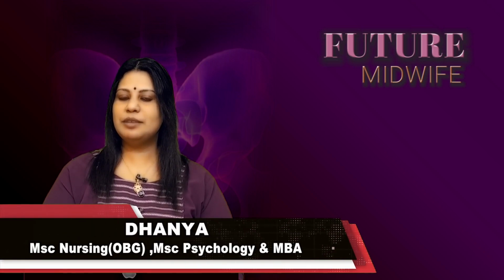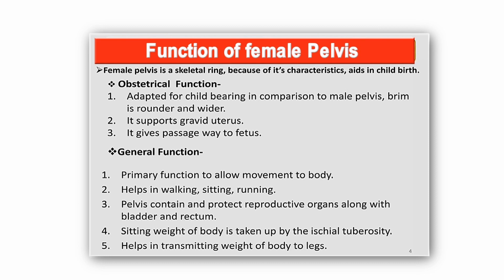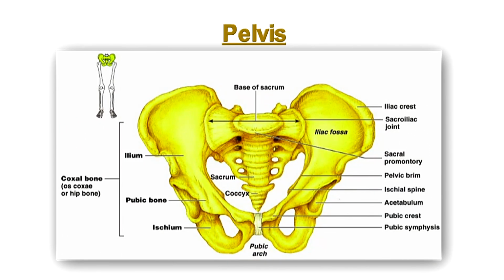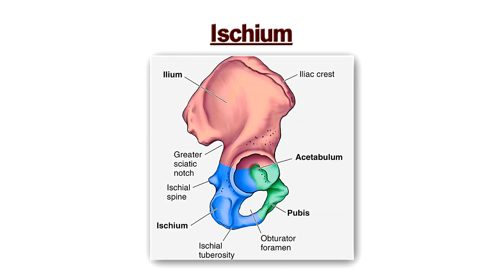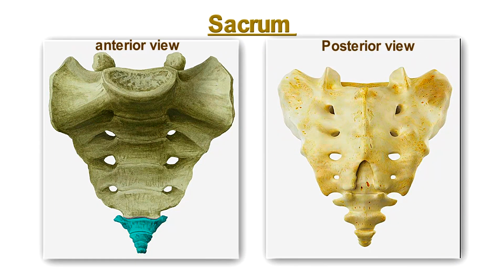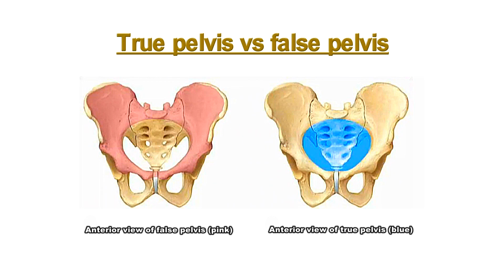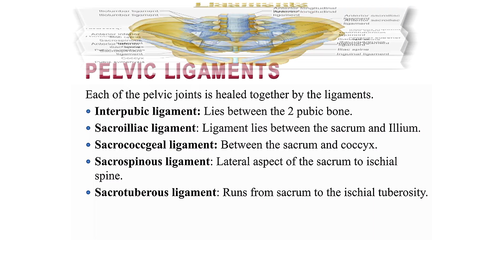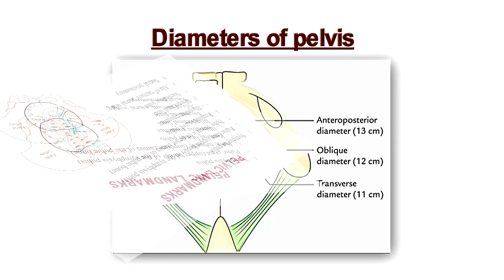Female Pelvis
THE BONY PELVIS
 The bony pelvis is made up of two pelvic bones – the sacrum and the coccyx. Each pelvic bone (hip bone) is made by the combination three bones namely, the ilium, pubis, and ischium. These three bones fuse at a cup-shaped concavity called the acetabulum which articulates with the head of the femur to form the hip joint.
 The pelvis is located between the fifth lumbar vertebra and the femoral heads. It forms an irregular bony girdle connecting the lower limbs to the trunk.

FUNCTIONS: –
 The function of the pelvic girdle is to allow movement of the body, especially walking and running.
 It permits the person to sit or kneel.
 Women’s pelvis is adapted for childbearing and because of it’s increased width and rounded brim, women are less speedy than men.
 Pelvis transmits the weight of the trunk to the legs acting as the bridge between the femur.
 Pelvis takes the weight of the sitting body on the ischial tuberosity.
PELVIC BONES –
 There are 4 bones –
 (1) INNOMINATE HIP BONE
 Each bone has 3 parts –
  ILIUM
 It is the large flared-out part when the hand is placed on the hip it rests on the iliac crest, which is the upper border. At the front of the iliac crest, a bony prominence is known as the anterior superior iliac spine, a short distance below is the anterior inferior iliac spine, 2 similar points at the other end of the iliac crest, is posterior superior, posterior inferior iliac spine. The concave anterior surface of the ilium is an iliac fossa.

ISCHIUM AND PUBIC BONE
ISCHIUM

It is a thick lower part. It has large prominence known as ischial tuberosity on which the body rests when sitting behind & a little above the tuberosity is an inward projection, ischial spine.

PUBIC BONE

These bones form the anterior part.  It has a body or 2 oars like projection- superior ramus & inferior ramus. The 2 public bones meet at symphysis pubis & 2 inferior rami form a pubic arch, the space enclosed by the body of the pubic bone, rami & ischium called obturator foramen.
Hip bone contains a deep cut to receive the head of the femur. This is termed as acetabulum.

SACRUM AND COCCYX
 (2) THE SACRUM
 It is a wedge-shaped bone consisting of five fused vertebrae. The upper border of the sacral vertebra just forwards is a sacral promontory. Laterally extends into sacral ala or wing. 4 pairs of holes or foramina pierce the sacrum through these nerves from cauda equine emerges to pelvis organ. The posterior surface is rough to receive an attachment of muscles.
 (3) THE COCCYX
 It is a vestigial tail, consist of 4 fused vertebrae, forming a small triangular bone.

PELVIC JOINTS-
 There are 4 pelvic joints –
 One symphysis pubis – Is formed at the junction of 2 pubic bones, which are united by a pad of cartilage.
 Two sacroiliac joints – These are the strongest joints in the body. They join the sacrum to the ilium and connect the spine to the pelvis.
 Sacrococcygeal joint – This joint is formed where the base of the coccyx articulates with the tip of the sacrum.
 In the non-pregnant state, there is very little movement in these joints but during pregnancy endocrinal activity causes the ligament to soften, which may provide more room for the fetal head as it passes through the pelvis.

PELVIC LIGAMENTS-
 Each of the pelvic joints is held together by a ligament.
 Interpubic ligament at the symphysis pubis
 Sacroiliac ligament
 Sacrococcygeal ligament
 And the other 2 ligaments are –
 The Sacrotuberous ligament runs from the sacrum to the ischial tuberosity.
 Sacrospinous ligament from sacrum to the ischial spine.

Pelvis